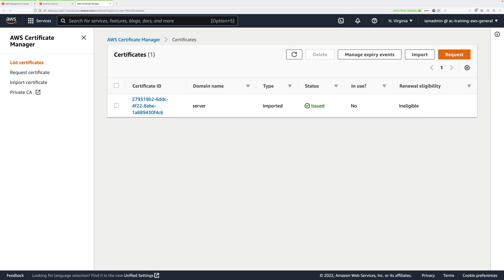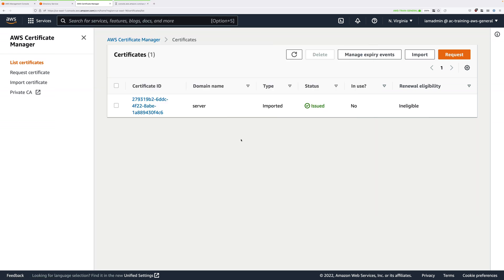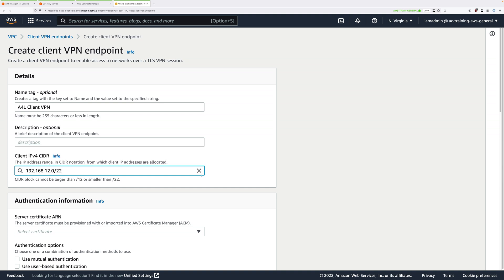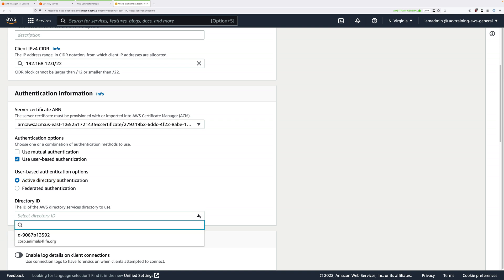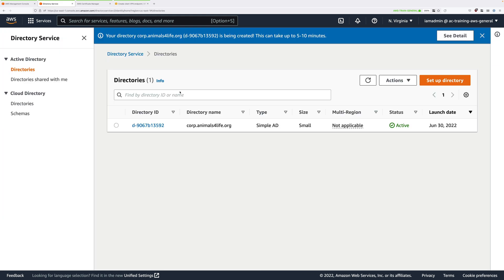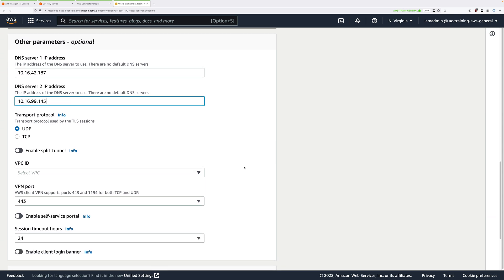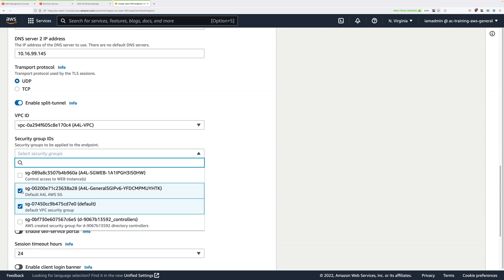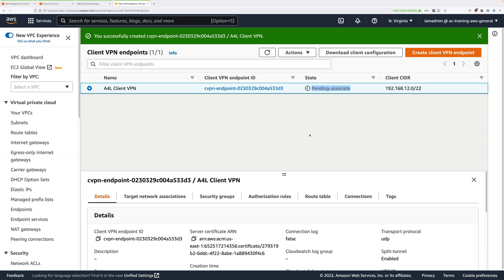Implement an AWS Client VPN - PART3 - VPN Endpoint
Please check out Adrian's full range of technical training content

This mini project steps you through implementing an AWS Client VPN and consists of 6 stages, each implementing additional components of the architecture

    Stage 1 - Create Directory Service (authentication for VPN users)
    Stage 2 - Certificates
    Stage 3 - Create VPN Endpoint
    Stage 4 - Configure VPN Endpoint & Associations
    Stage 5 - Download, install and test VPN Client